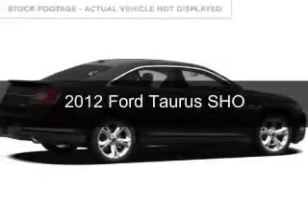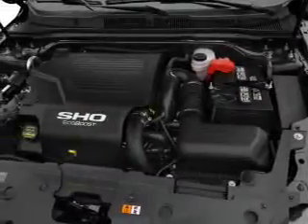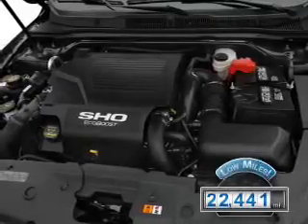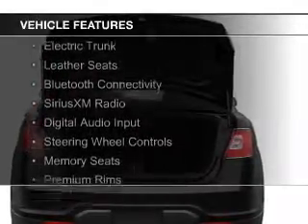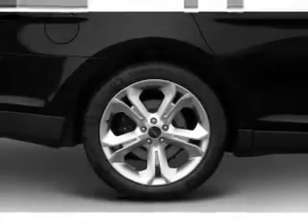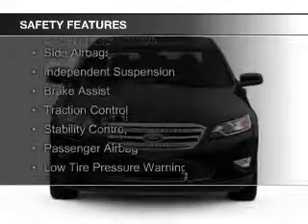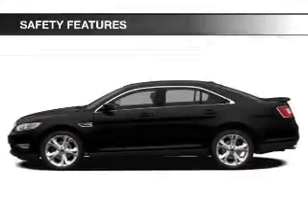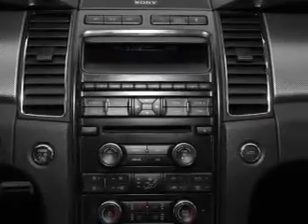2012 Ford Taurus - Narragansett RI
Phone:
Year: 2012
Make: Ford
Model: Taurus
Trim: SHO
Engine: 3.5 liter 6 cylinder 24 valve
Transmission: 6-Speed Automatic
Color: Black
Mileage: 22441
Address:
21 Woodruff Ave